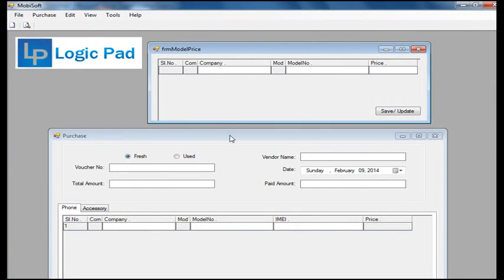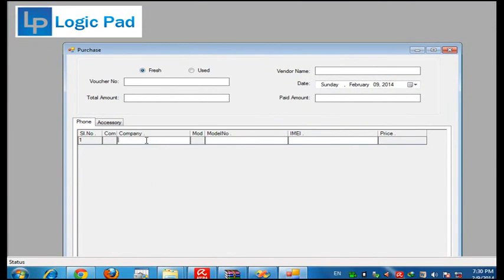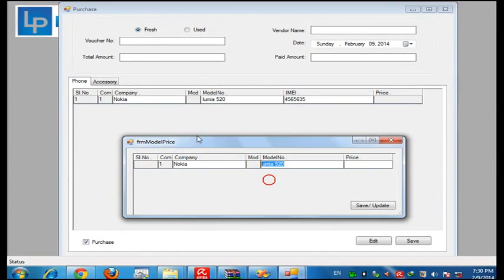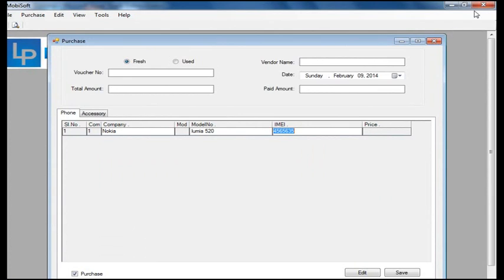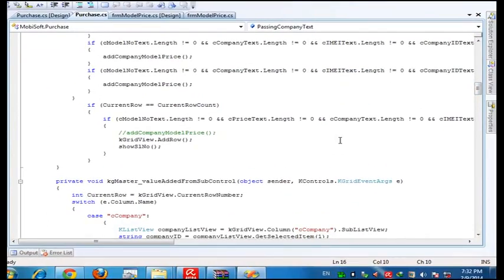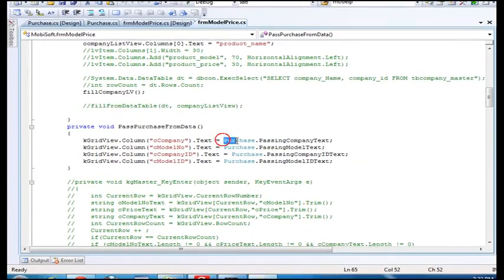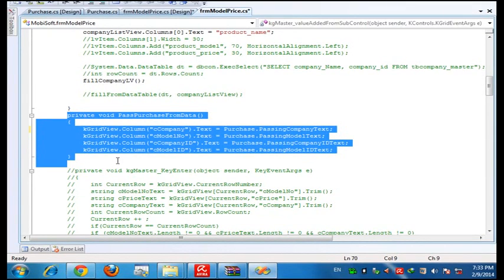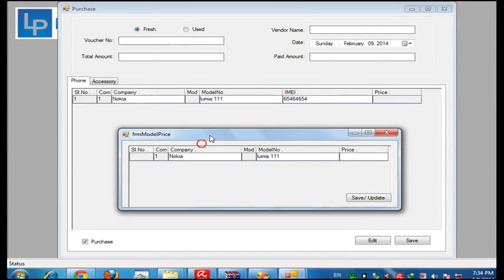Passing Textbox Text to another form in Visual C#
This Tutorial will show you ' How to pass text of an Indexer (eg: TexBox, Label, etc. )/ Variable to another Form. This is very simple to do, have a try.

Coming Keywords:

c# - How to pass string value from one form to another form's load
c# - how to pass values from one form to another
c# - Passing a value from one form to another form
HOw to pass values from one Form to another
pass a variable from one form to another - C# / C Sharp
Sample Code in C#: How to Pass values to another Form
C# - Get value from another Form
Passing Data To another Form (C# .NET)
C# - Send value from one form to another
Passing Values From Form to Form in C# Complete Step by Step
How To Pass Values From Page to Page Using ASP.NET
Passing Values between Forms - C#
How can I get a variable value to another form.
get data from form 1 to form two.
How passing a datagridview value to another form in C# [Tutorial]
Passing Custom Gridview values to another Windows form